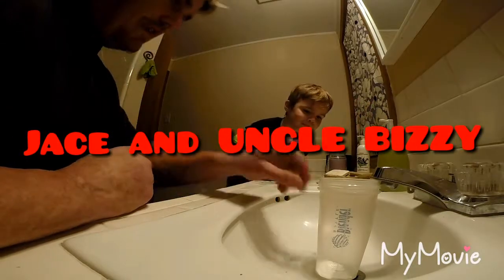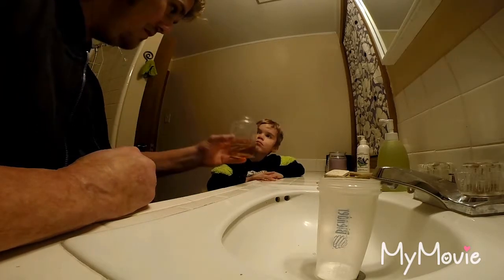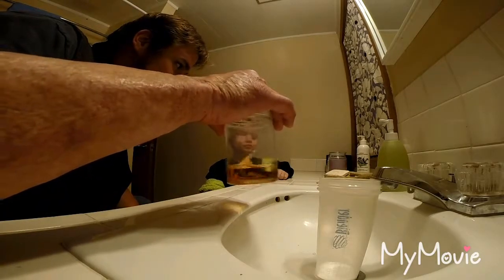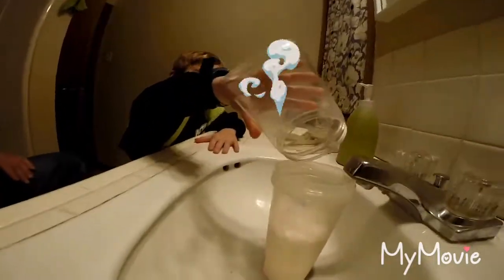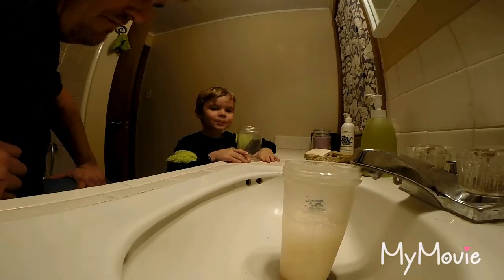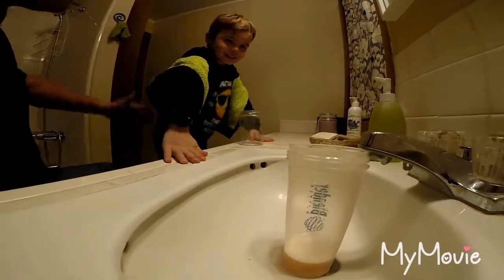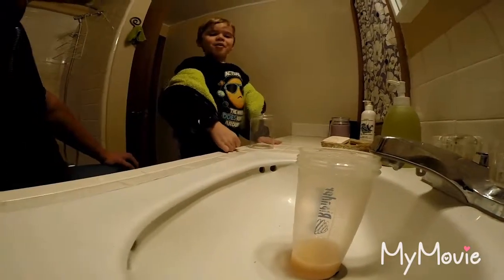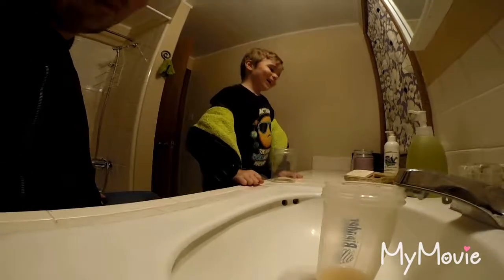Fun with Uncle Bizzy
Uncle Bizzy gives his nephew Jace his first lesson in science.